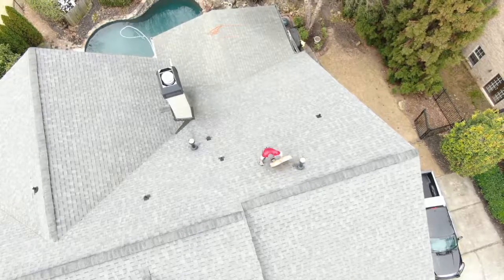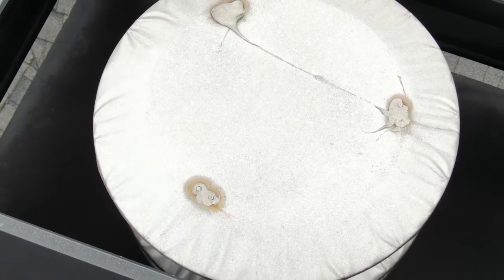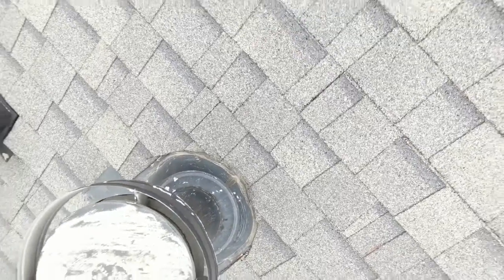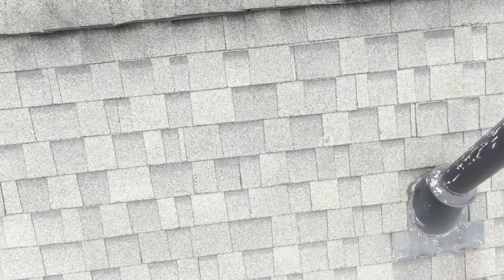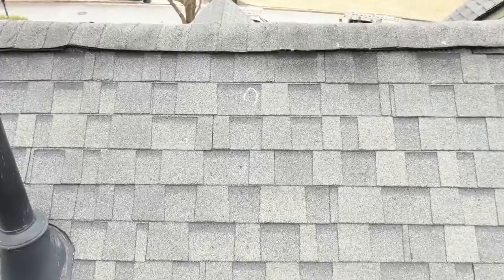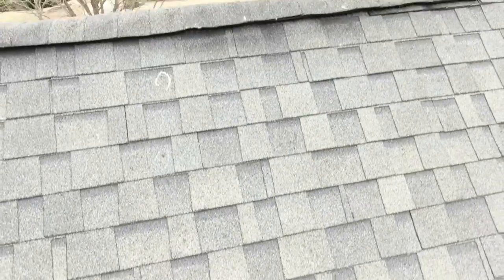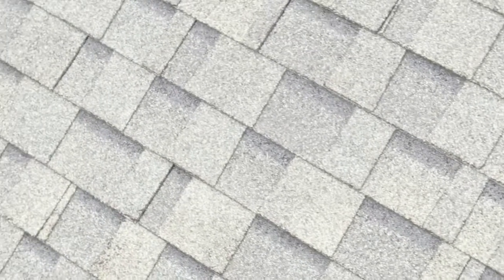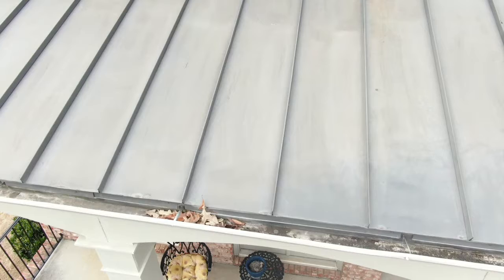5142 Enniskillen Ct Suwannee, Ga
Roof